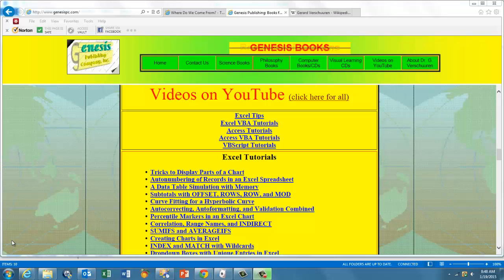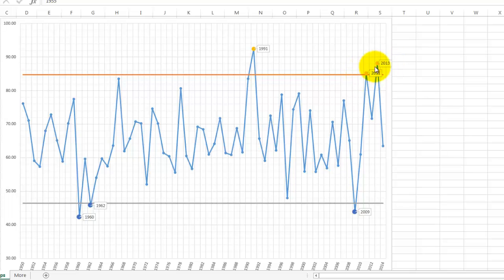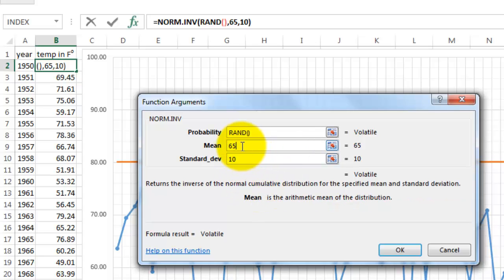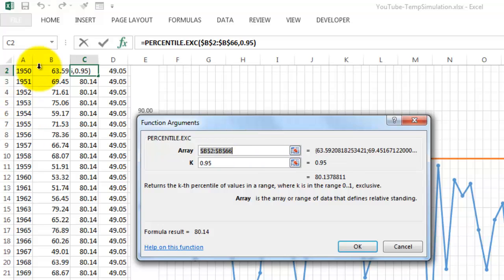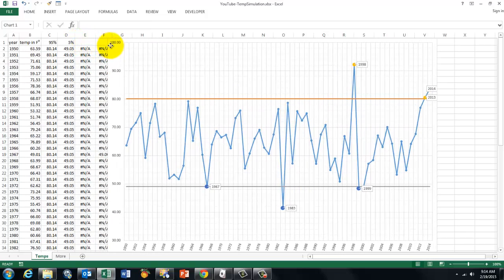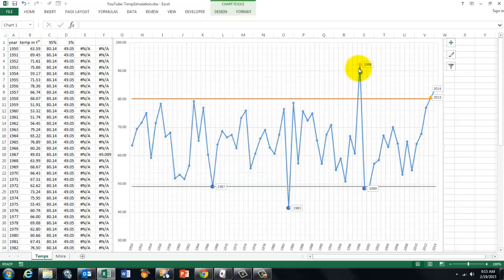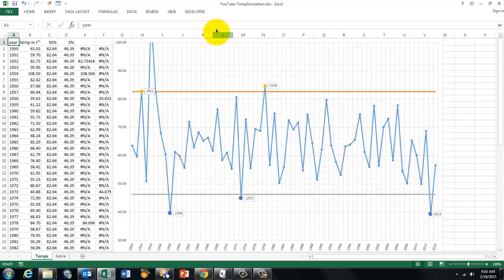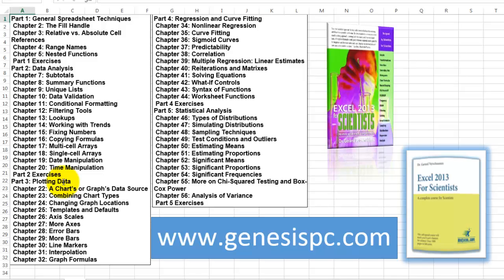Temperature Fluctuations: Results May Vary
Excel allows you to simulate random fluctuations in temperature. This may give you a better understanding of what randomness entails when talking about global warming. (You can find all my videos at: http